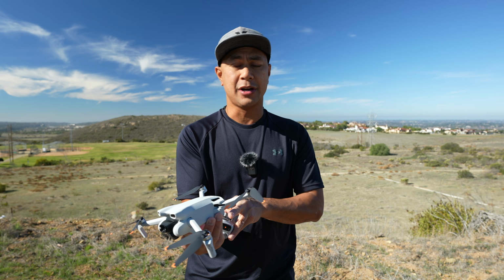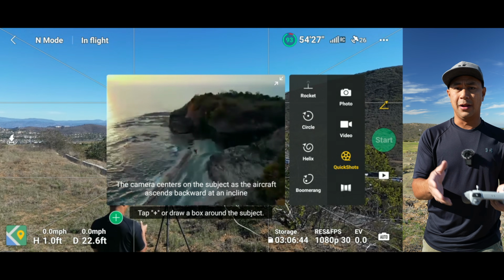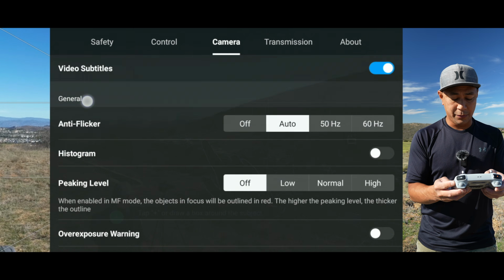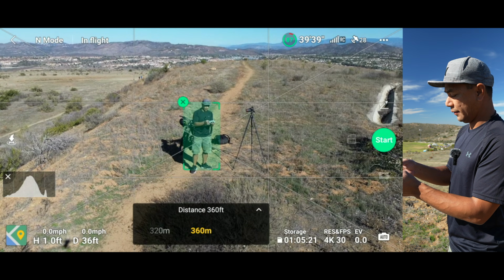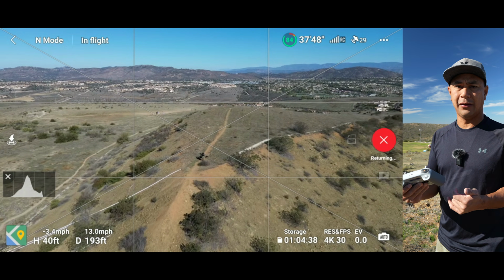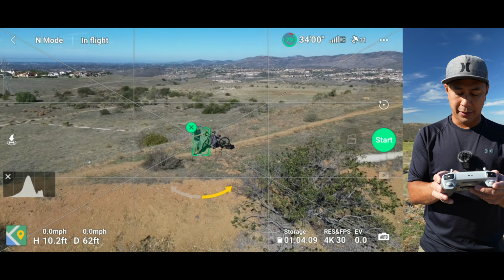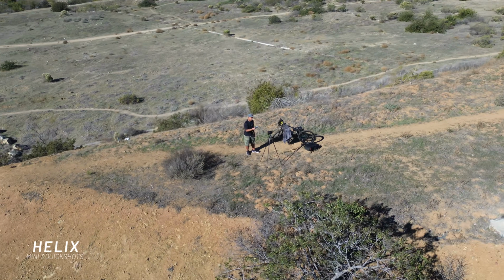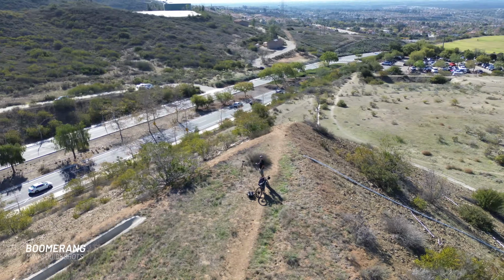Easy Dynamic Shots with Quickshots on the DJI Mini 3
Purchase the DJI Mini 3
Even though we do not have Intelligent Flight Modes on the Mini 3, we still have the very popular Quickshot Modes. In this video, I walk you through the options that are available in the DJI Fly App for the Mini 3.

📷 MY CORE VIDEO GEAR USED:
Peak Design Carbon Tripod
Wireless Mic
Rode VideoMic NTG Studio Mic
SanDisk 128GB Extreme microSD
Sony Digital mic
Godox SL-60W
Pgytech Mantis Tripod